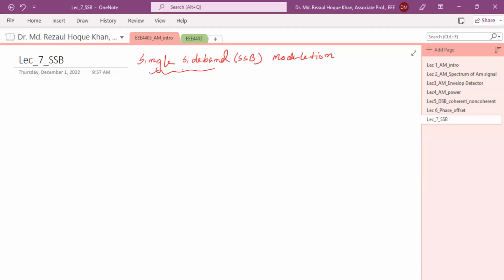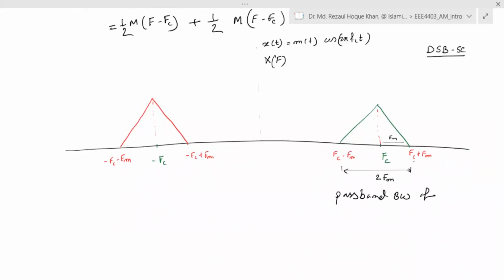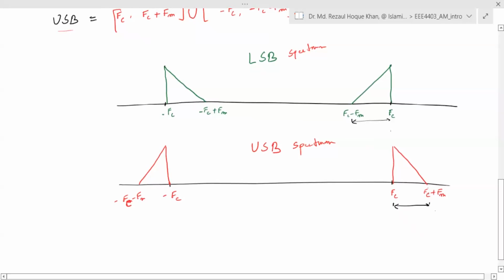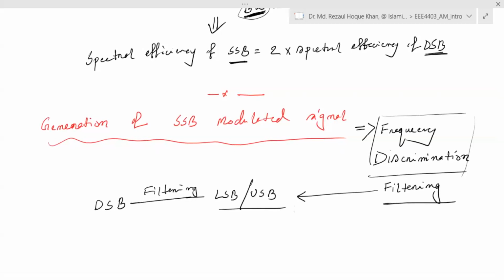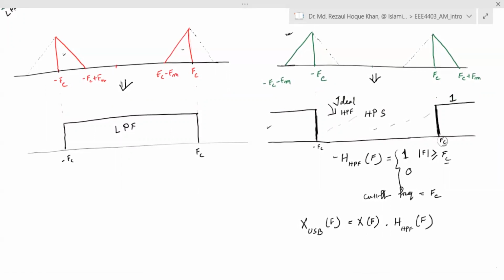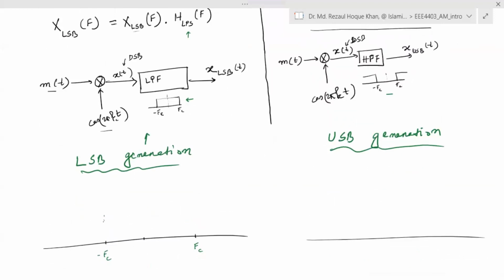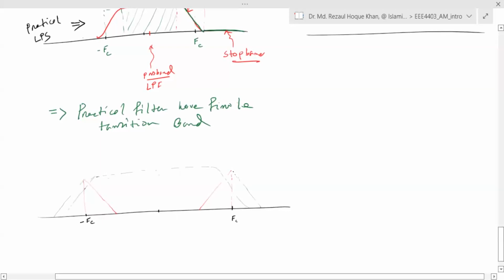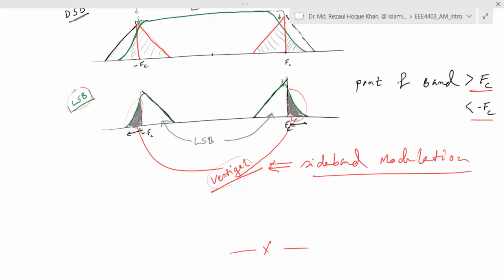Lec 9 SSB